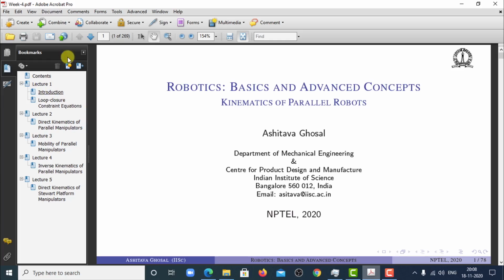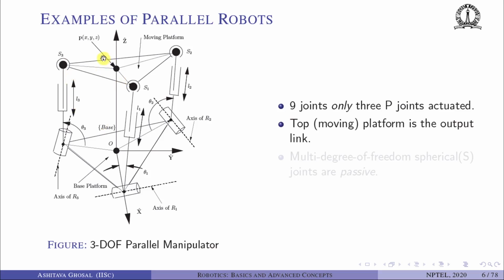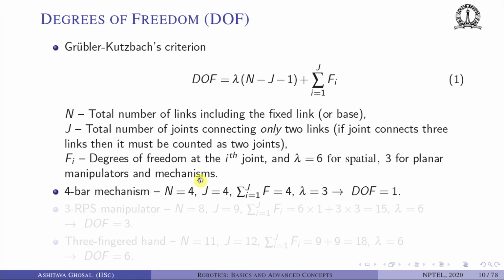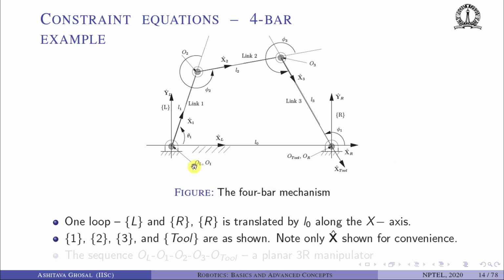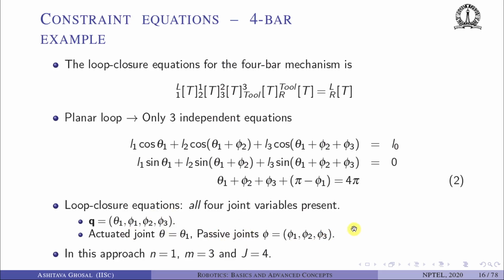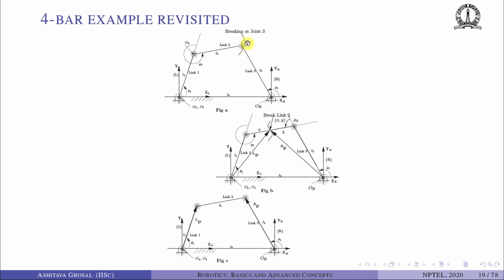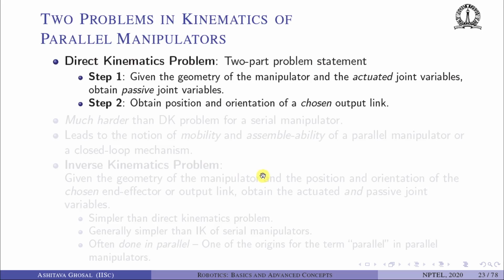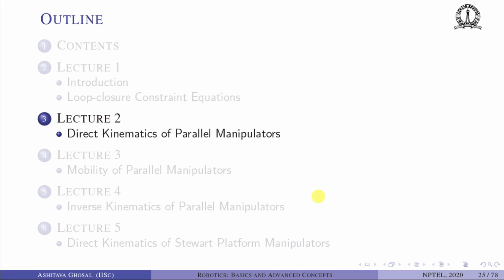lec11 Introduction, Loop-closure Equations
Serial and parallel robot - differences. Common examples, Gough-Stewart platform.
Active and passive joints, parallel robot ‘broken’ into serial robots, minimal set of constraint equations.